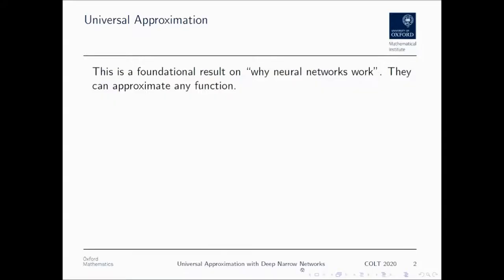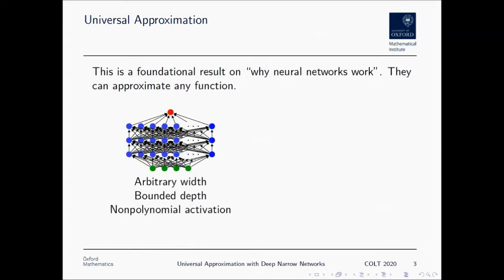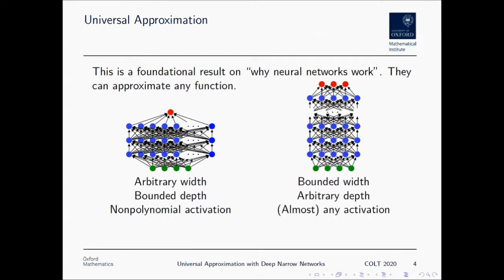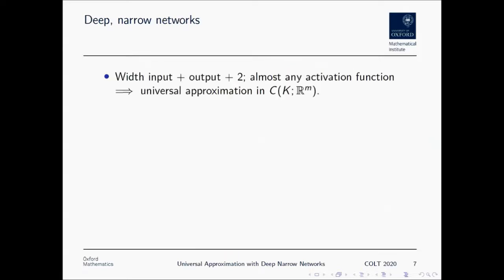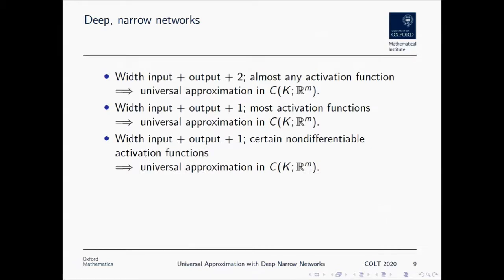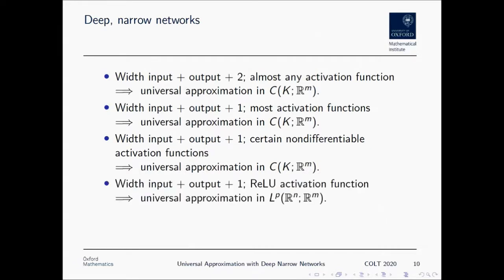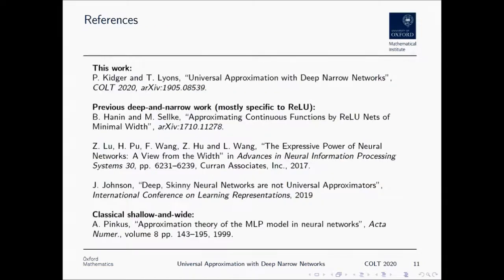[50 seconds] Universal Approximation with Deep Narrow Networks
The classical universal approximation theorem (dating back to ~1999) is a foundational result, giving (part of) an answer to the question "why do neural networks work?" This is a brief introduction to our recent paper which proves some natural "dual" theorems on universal approximation, and in particular highlights a difference between deep and shallow neural networks.

This presentation was prepared as part of the acceptance of our paper to the Conference on Learning Theory 2020.